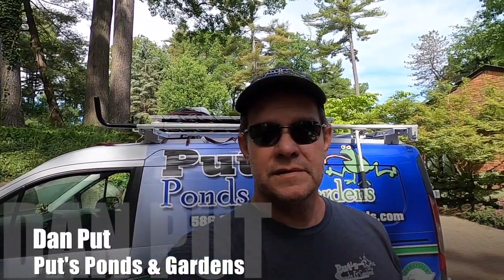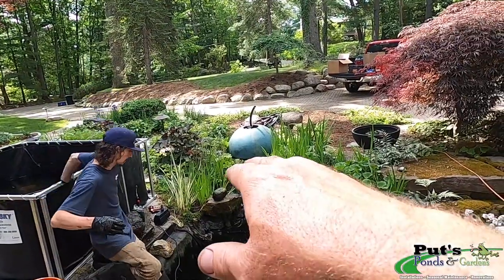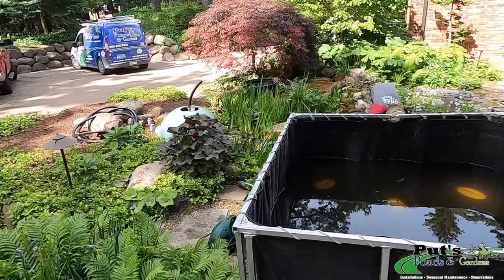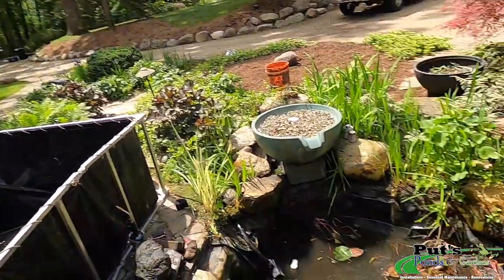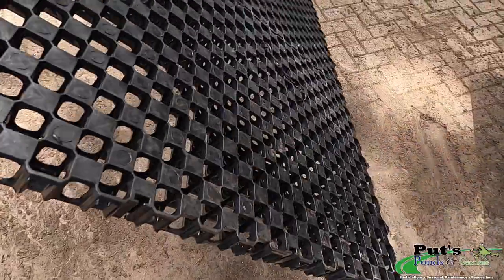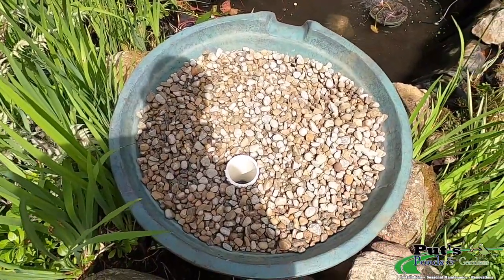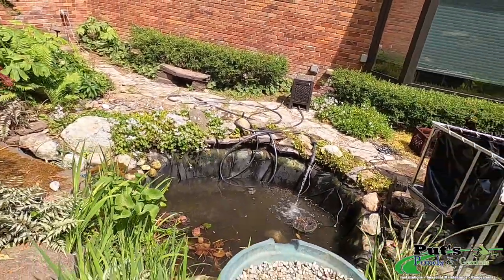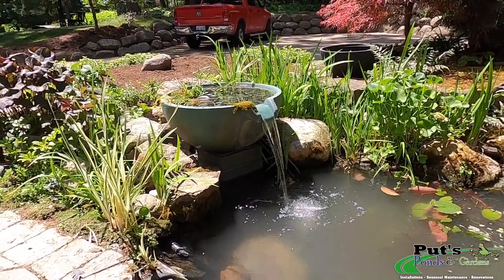How To Add Simple Biological Filtration To Your Pond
This Bloomfield Hills, MI pond had so many problems but it just needed a little help to make it through another season without breaking the bank. See how we took lemons and made lemonade for this homeowner.